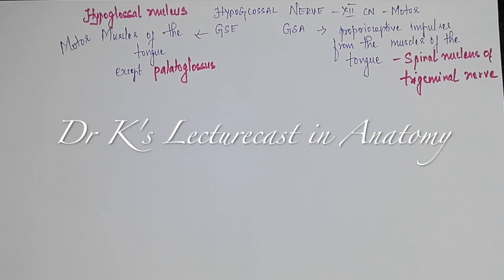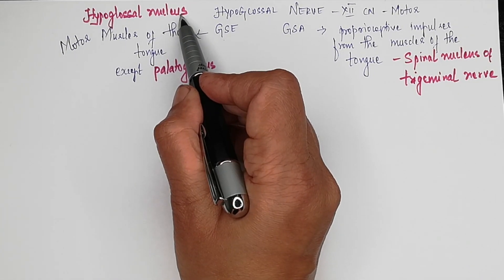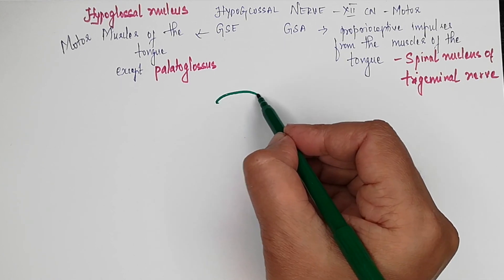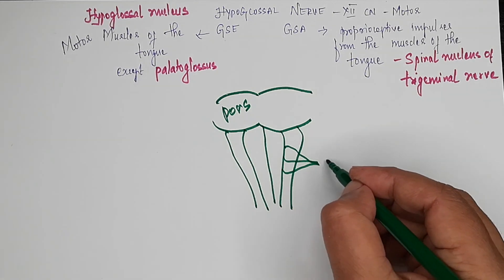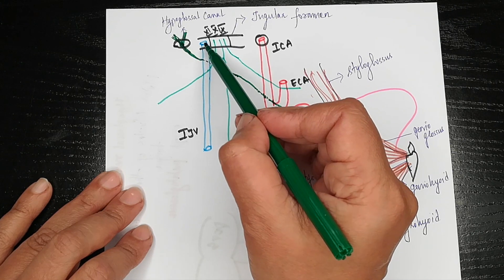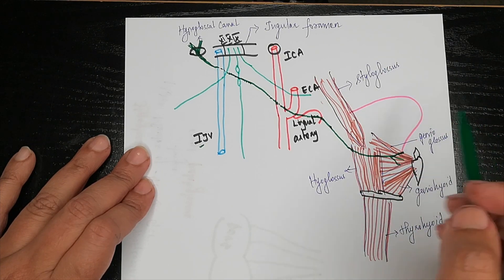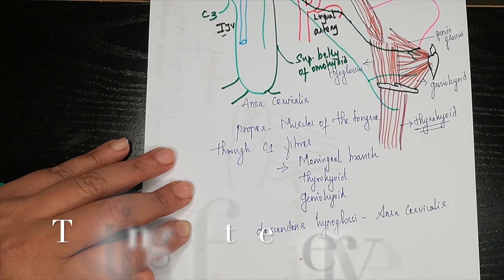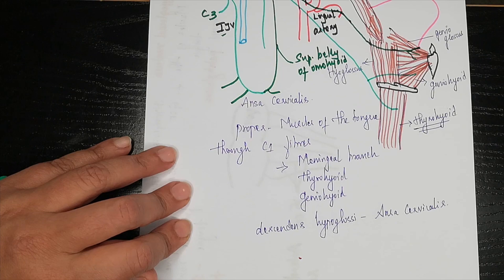Hypoglossal Nerve/ Simplified/Draw and Learn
The important topics in Head and Neck Anatomy are explained by  integrating with various aspects like - Gross Anatomy, Histology, Embryology and Clinical Anatomy. Simplified presentations can guide the subscribers for easy understanding helping for a  quick review during exams. Practicals/OSPE questions are also added with each topic.